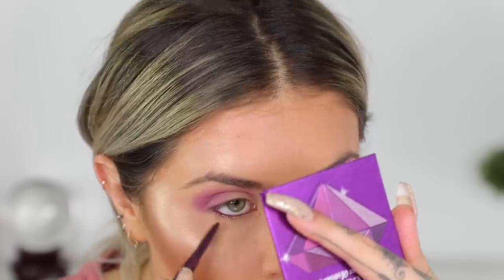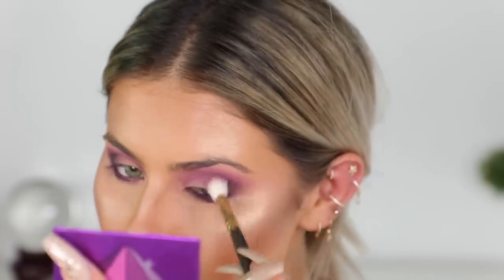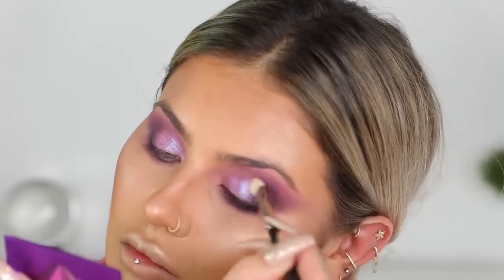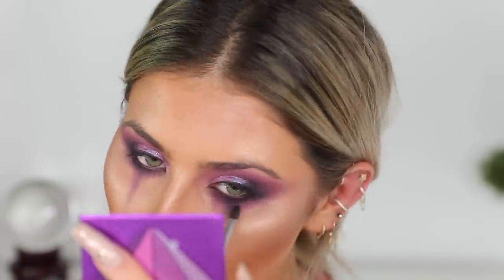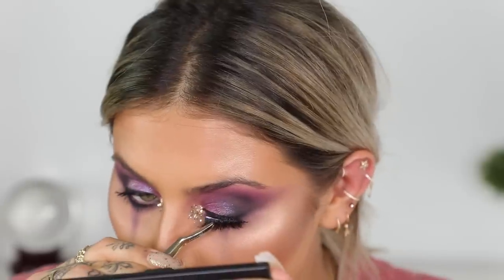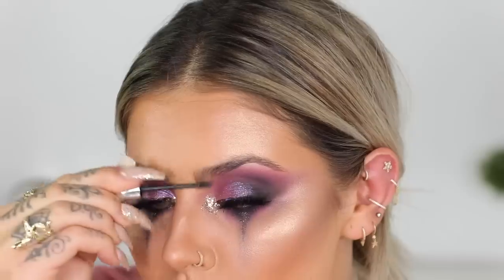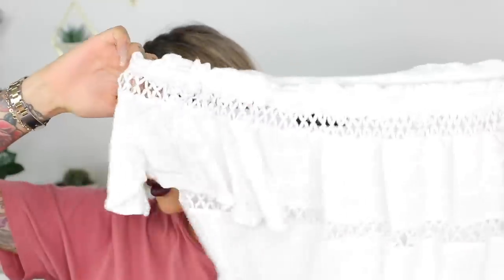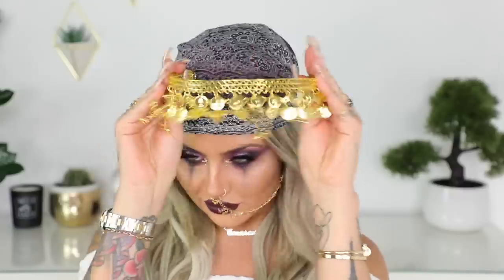FORTUNE TELLER HALLOWEEN MAKEUP TUTORIAL (SO EASY!) | JAMIE GENEVIEVE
Hey guys! Hope you like this super quick and easy Halloween makeup tutorial! I have always loved the fortune teller idea (I have one tattooed on my arm!) so I thought a quick tutorial would be the perfectt go-to for an easy Halloween look. Love J x

PRODUCTS USED/MENTIONED

Huda Beauty Amethyst Obsessions Palette -

Urban Decay Heavy Metal Liner in Stix & Bones -

AMAZON COSTUME

Head Chain

Nose Chain

Crystal Ball

J x